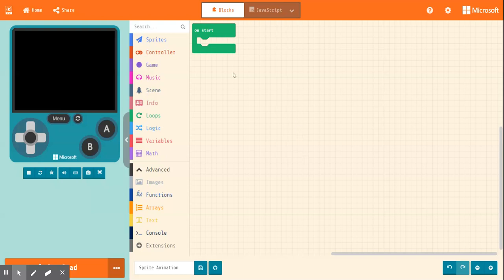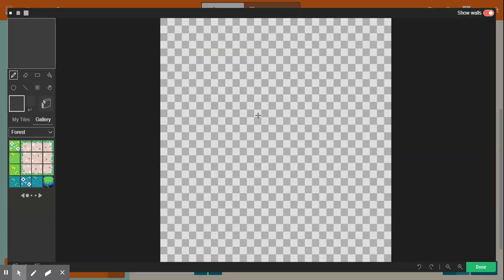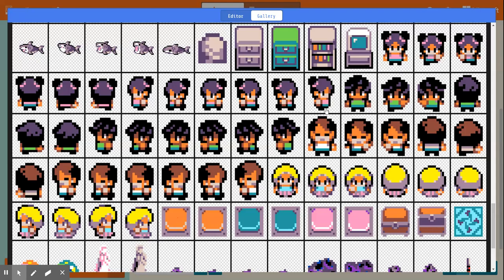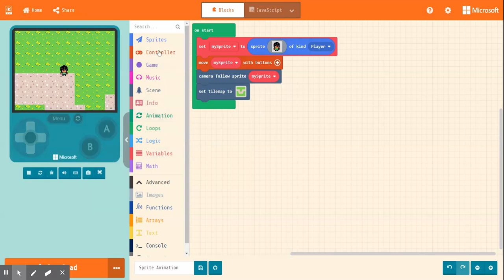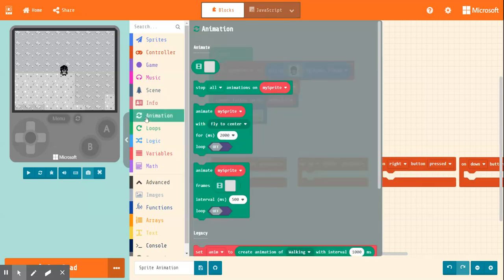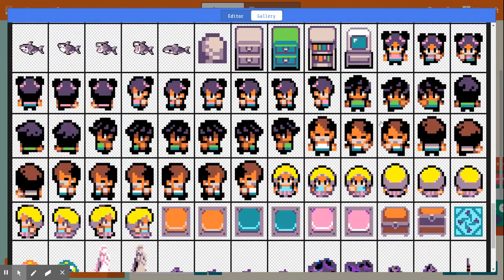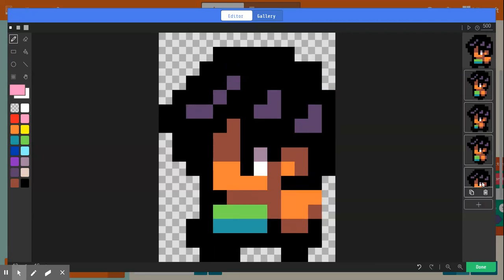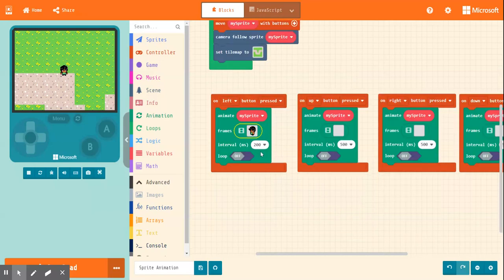Sprite animation part 1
Animating sprites using Microsoft Makecode.